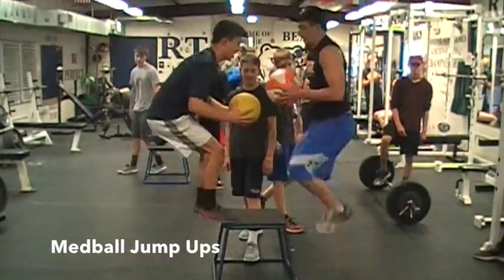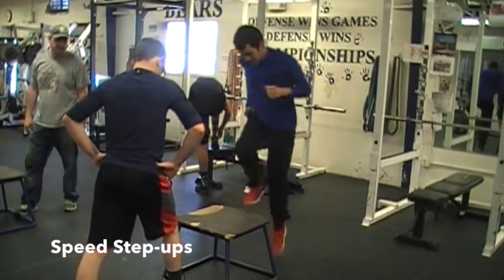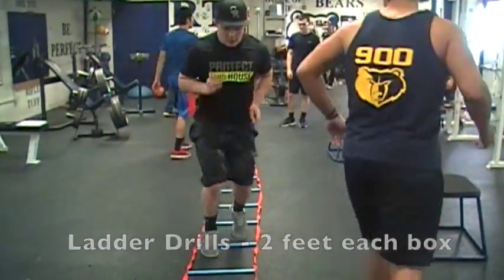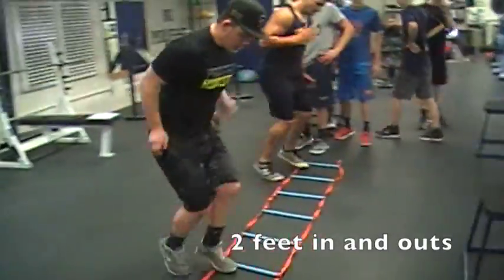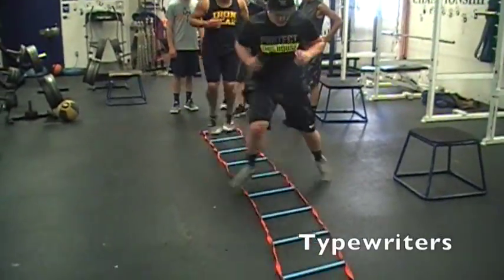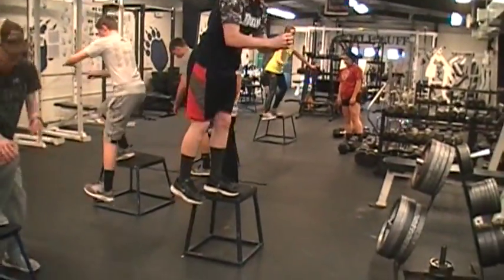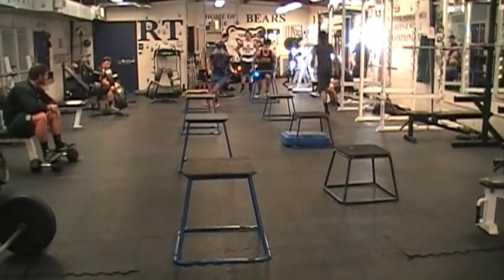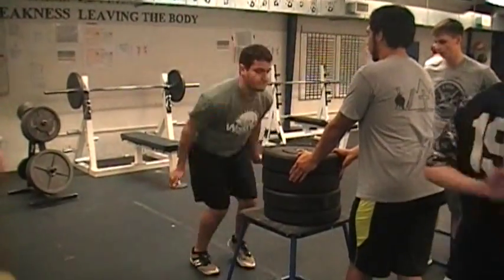RHS Core Body Speed Training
This video is about Core Body Speed Training for RHS Baseball program